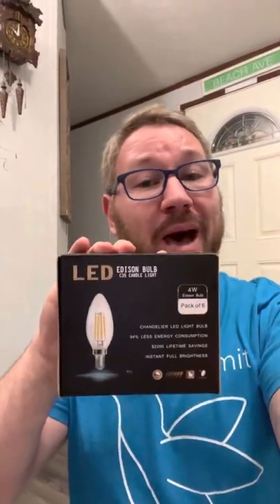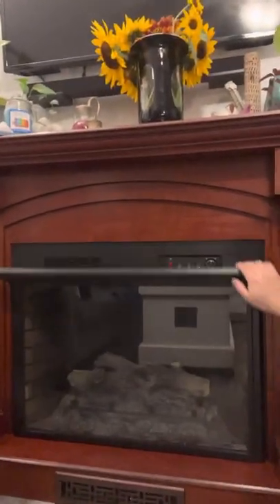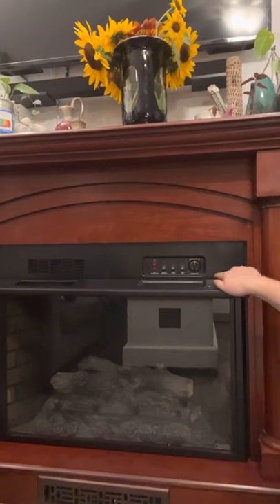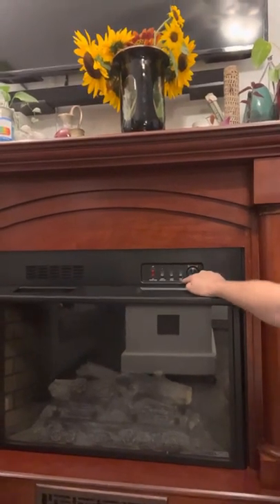Energy saving tip for electric fireplace. Part 1 of 3. Forgive my wattage confusion.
Correction is I was using 3, 40 watt bulbs which was 120 watts and one 15 watt down light bulb. So a whopping 135 watts of total lighting usage. Now reduced to .5 watt for downlighting and 3, 4 bulbs. Equivalent to 40 watts. Now using ONLY 12.5 total watts being consumed. SAVINGS AROUND 90%